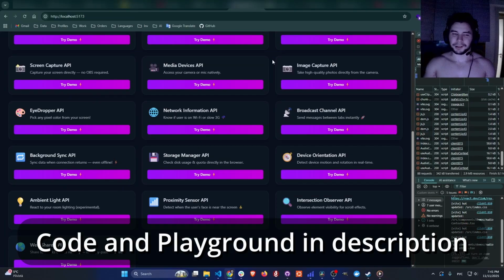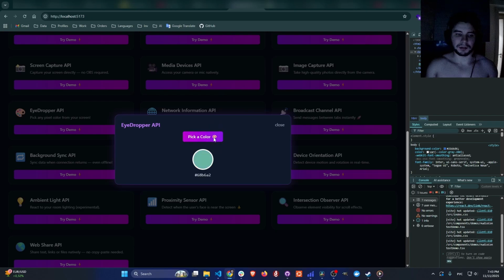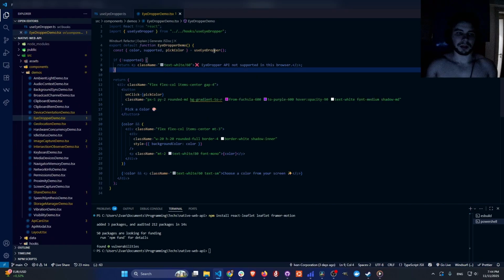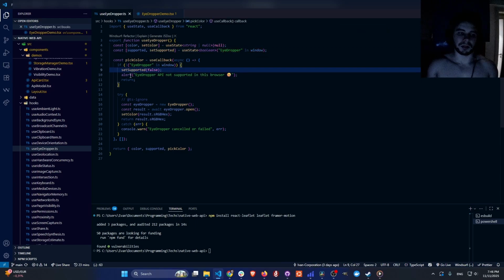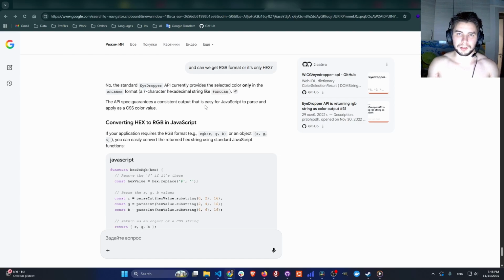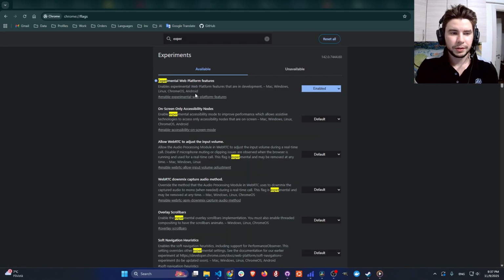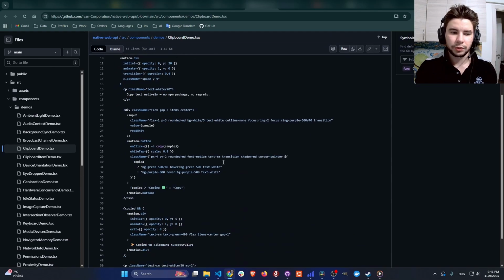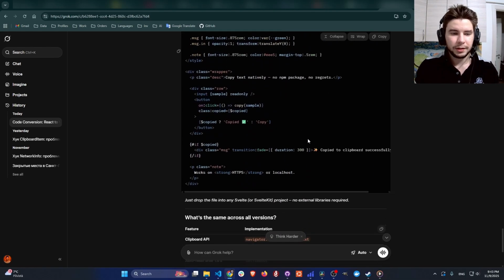How to pick color (Pick Any On-Screen Color with the EyeDropper API 🎨) Web Native #12